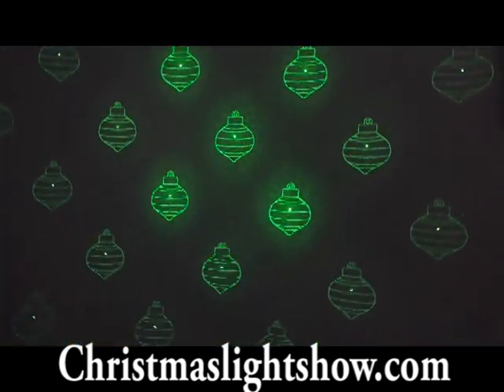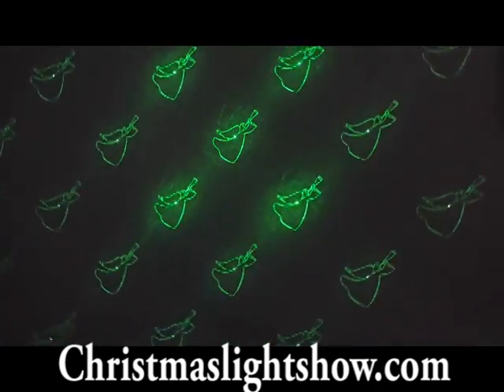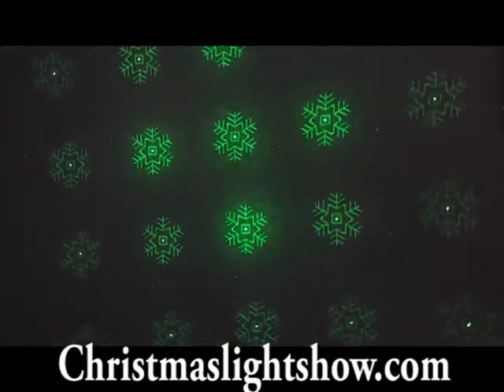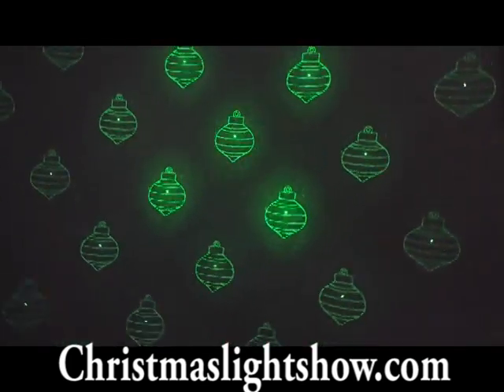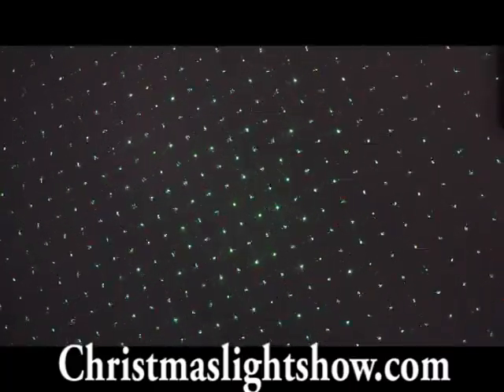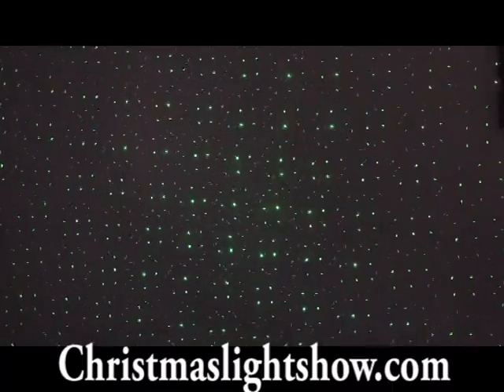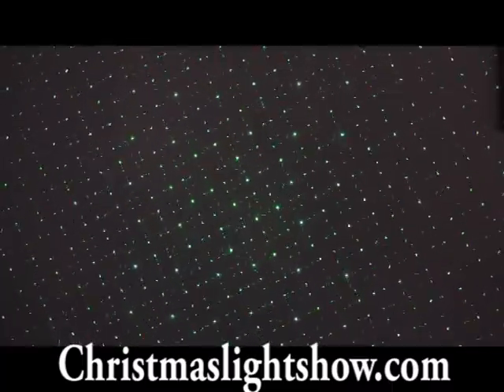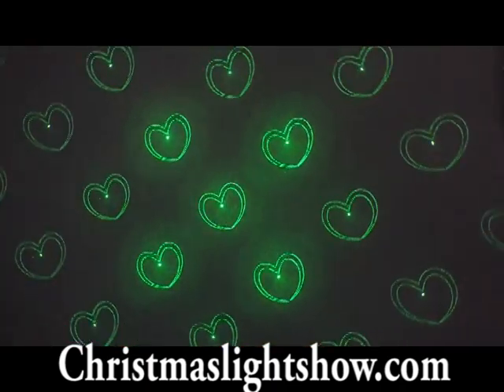Mr Christmas Super Laser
Buy At ChristmasLightShow.Com